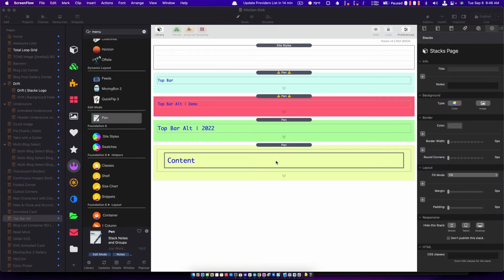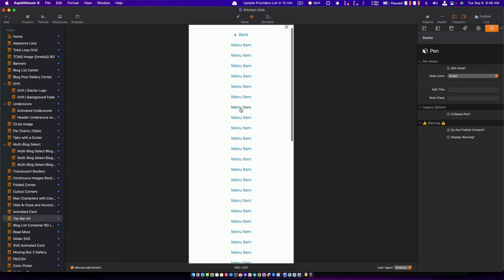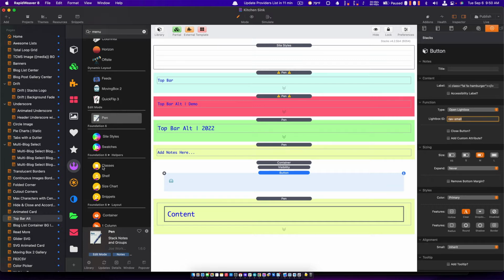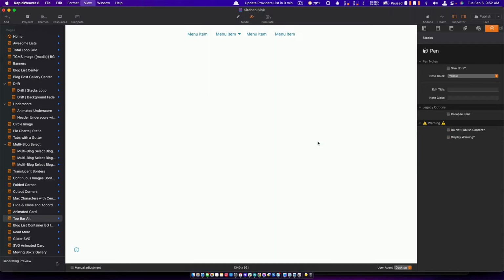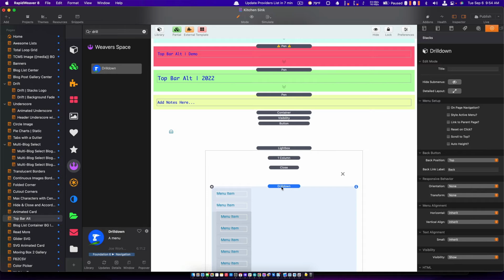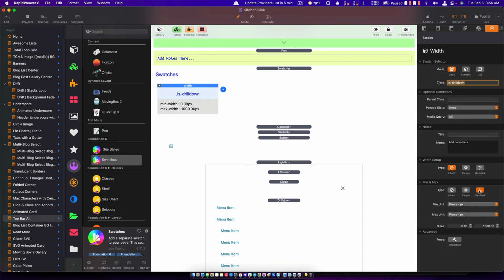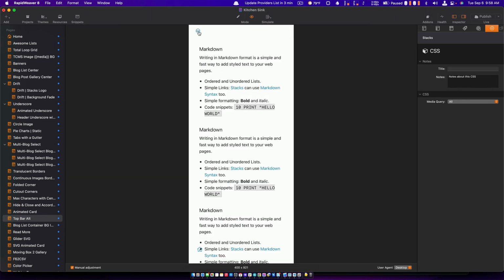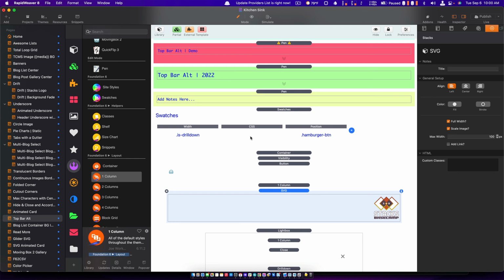Top Bar vs Your Bar 2022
After the horrible and embarassing video(s) I did the last time around for Top Bar vs. Your Bar, I decided to redo it and show a better way.
This video shows you how to make your own Top Bar.